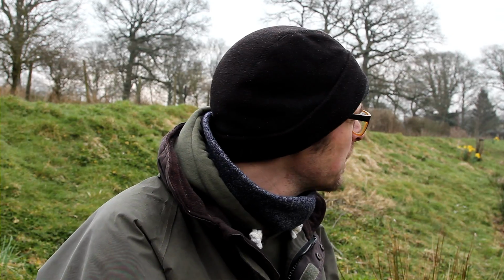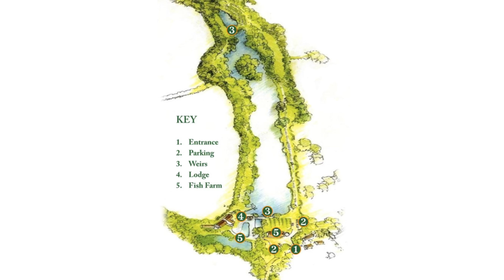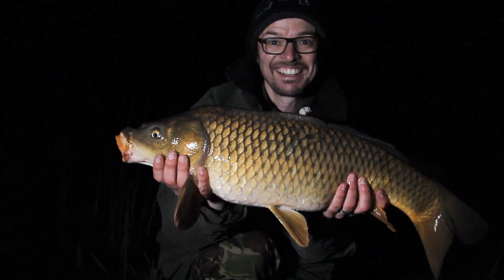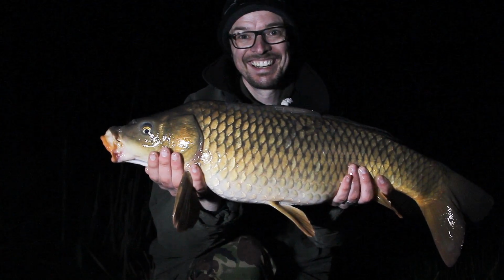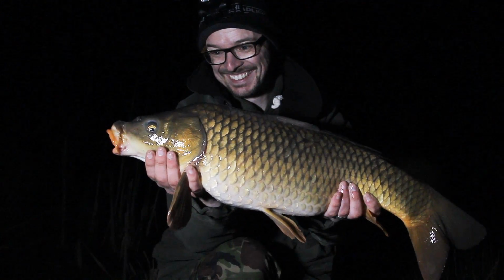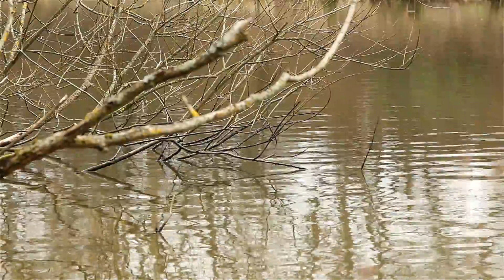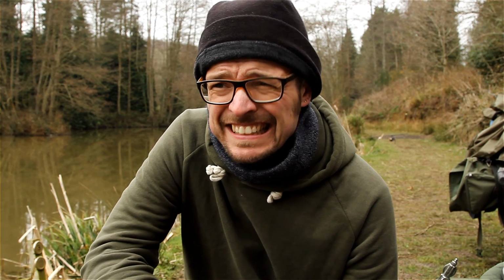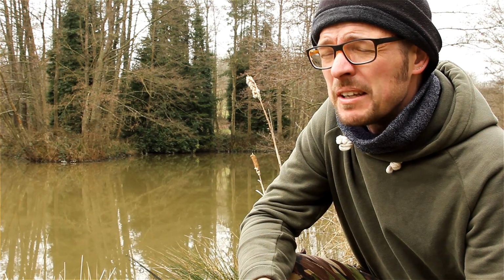Spring Carp Fishing At Furnace Brook Fishery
You wouldn't know it by the weather but spring has sprung and with the Easter holiday coming up it was time to head out on my annual fishing trip. As I was going to be down in East Sussex, I decided to try a new venue - the excellent sounding Furnace Brook Fishery in Hailsham.